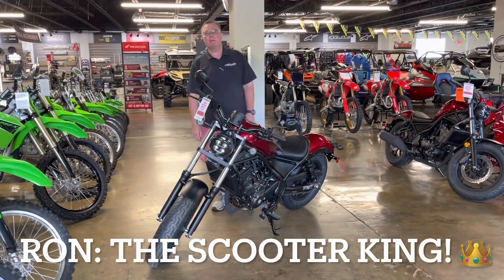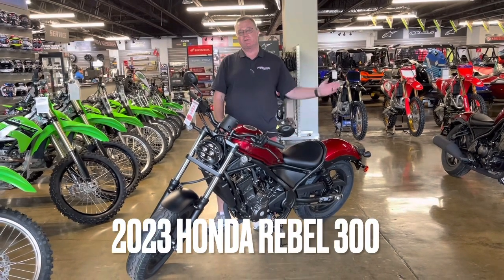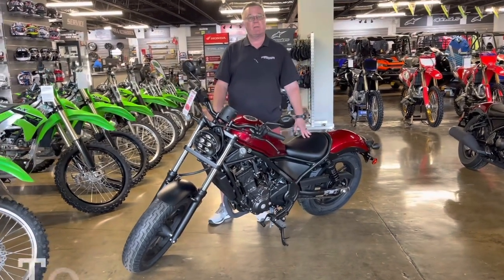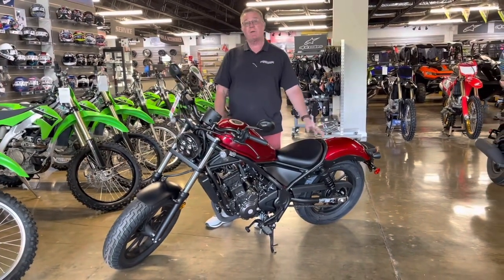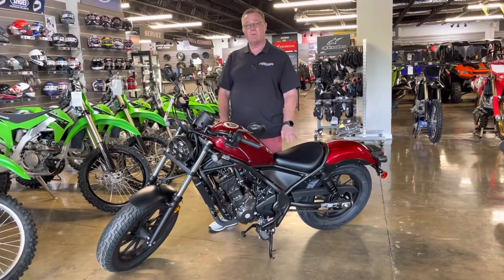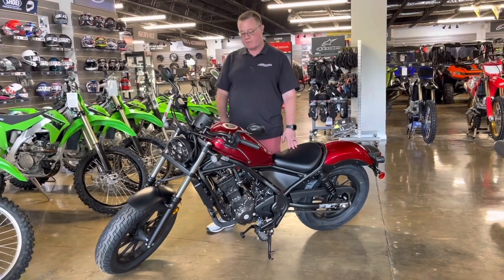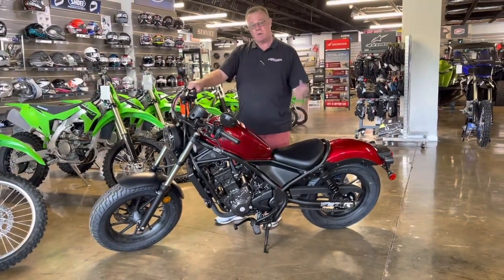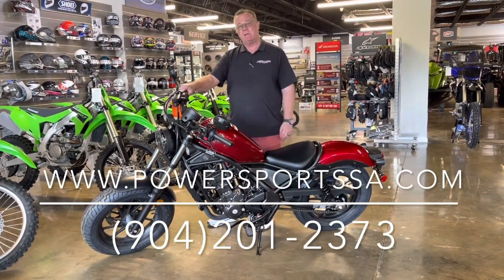Ron: The Scooter King shows us the Honda Rebel 300. A great beginner bike!